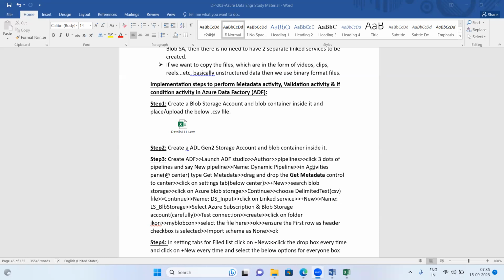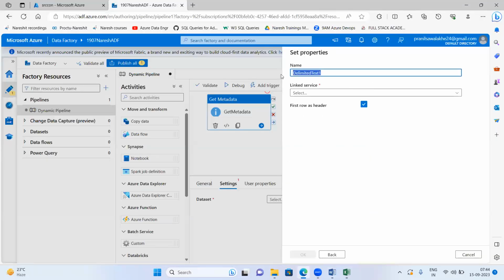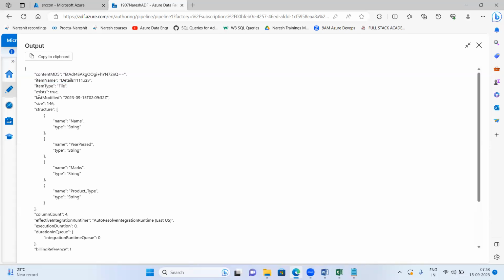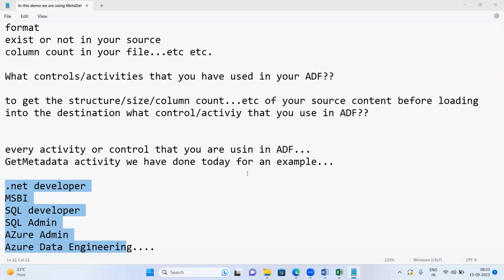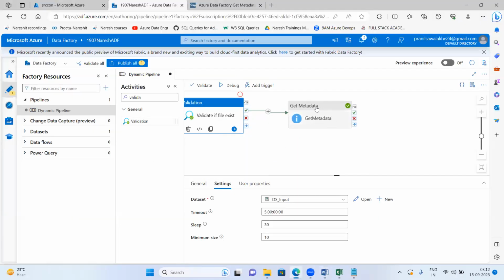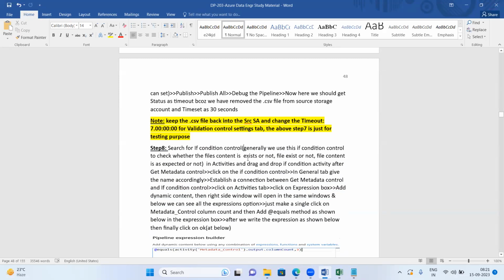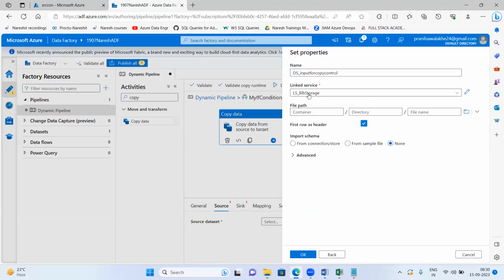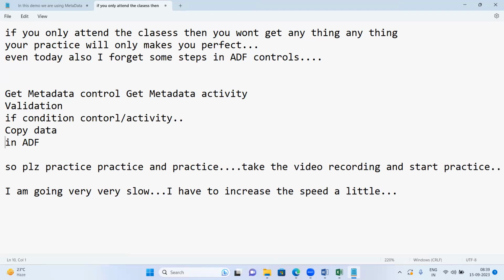Azure Data Engineer With Data Factory session 19